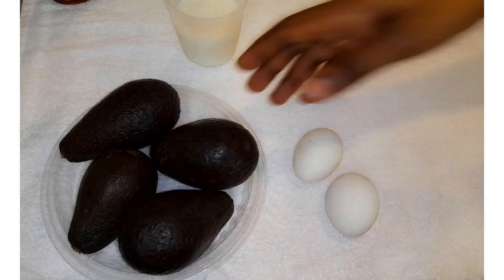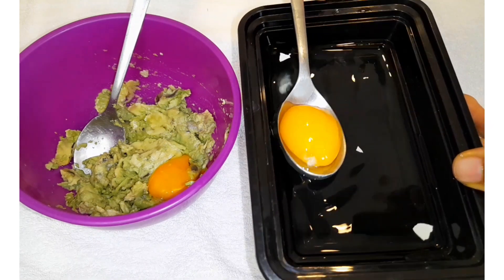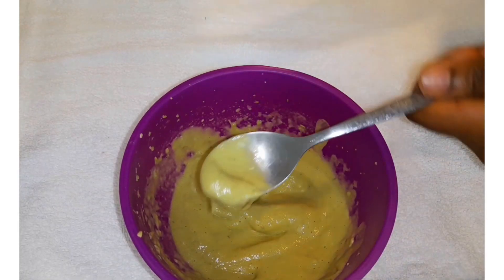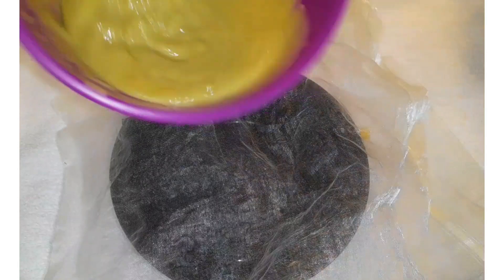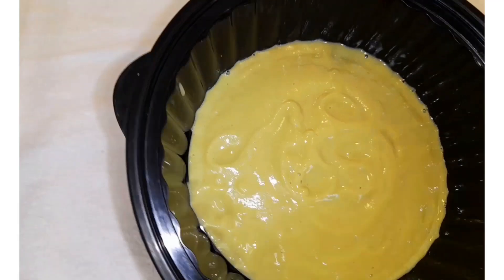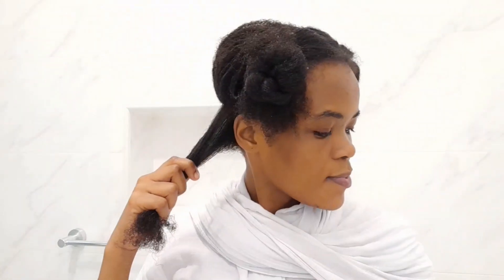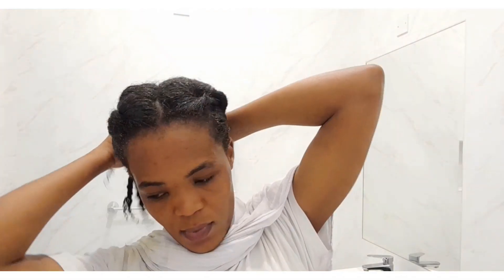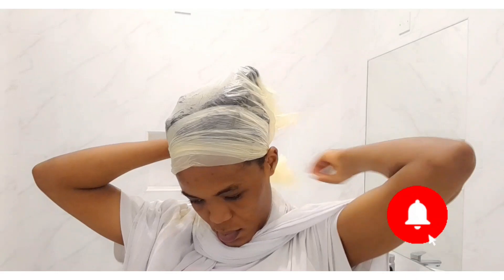Use only once a month and your hair will keep growing, moisturized and looking healthy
Hello you tube family, here is a natural hair treatment for moisture, protein, growth, shiny and general health of the hair that you need only once a month. it consists of avacado, egg ,milk and honey 🍯. all natural ingredients that are less expensive and very effective.